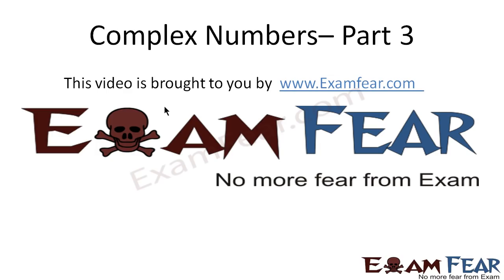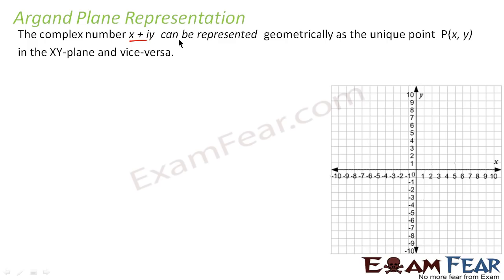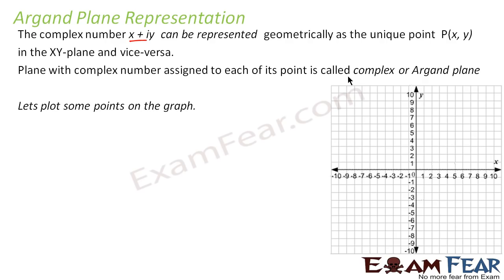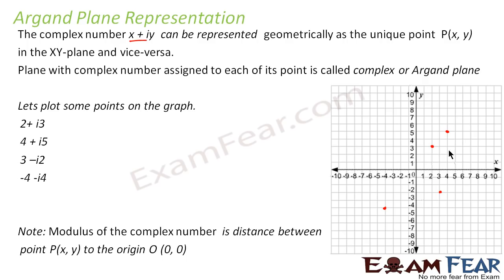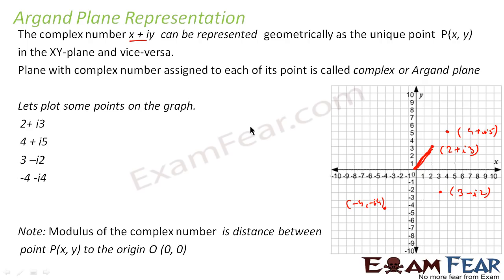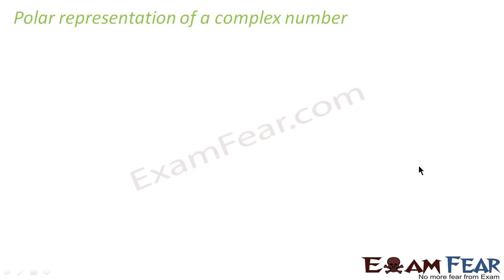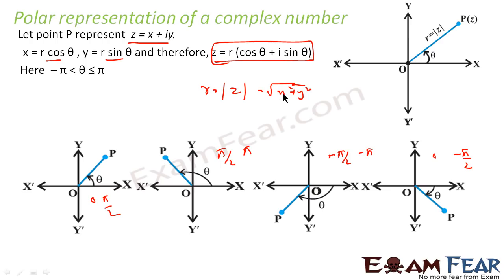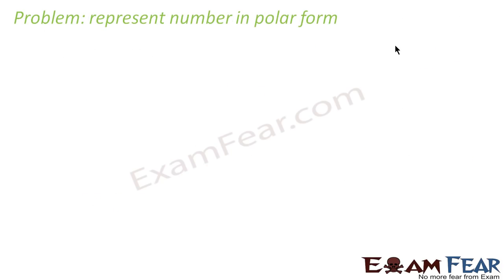Maths Complex Number Part 3 (Argand and polar form of complex number) Mathematics CBSE Class X1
Complex Number Part 3 (Argand and polar form of complex number)  Mathematics CBSE Class X1 Maths class 11